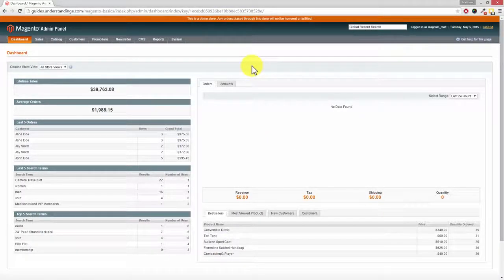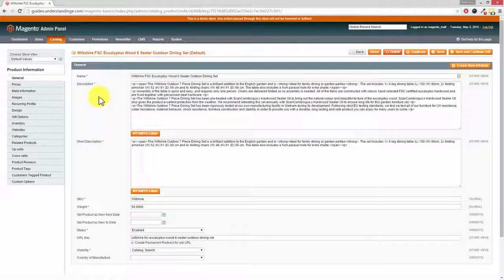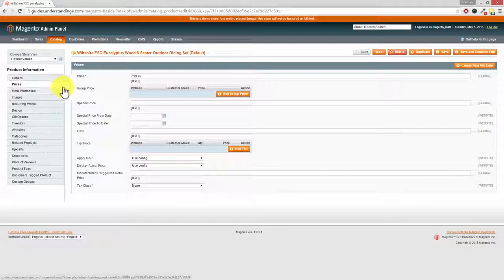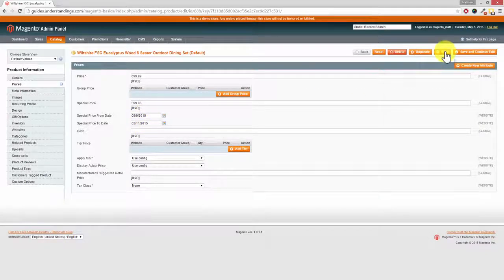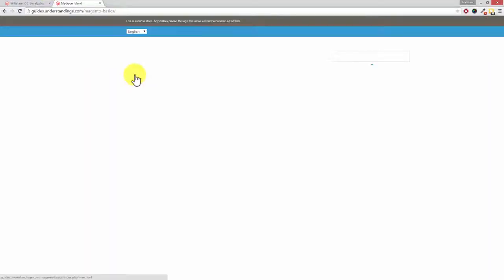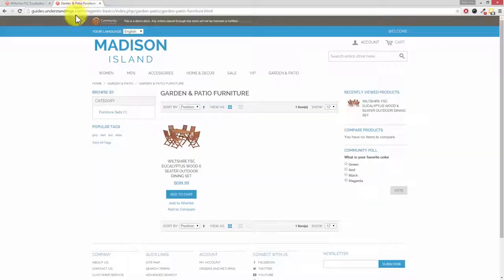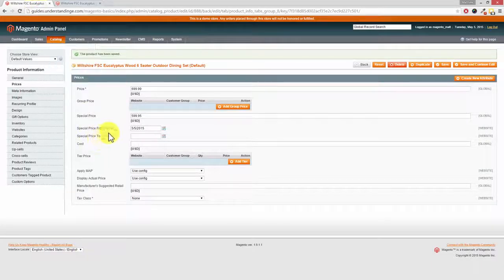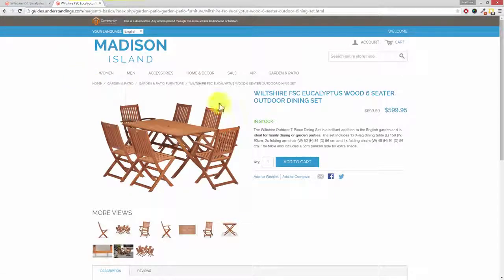Magento Tech geeks Tutorials #45 How to Set a Special Price in Magento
This tutorial explains the procedure about How to Set a Special Price in Magento